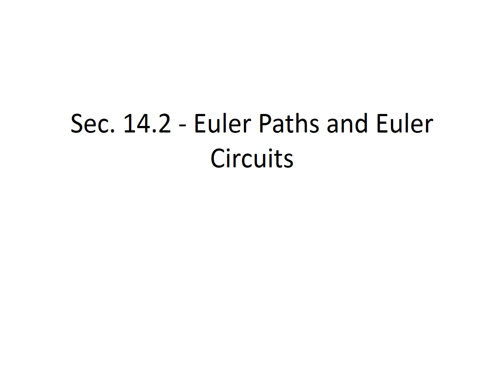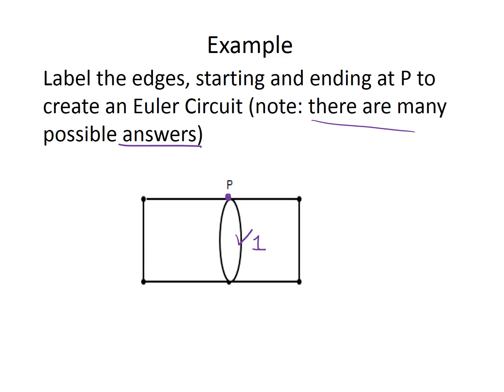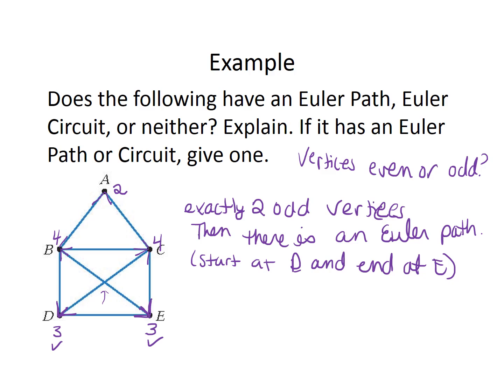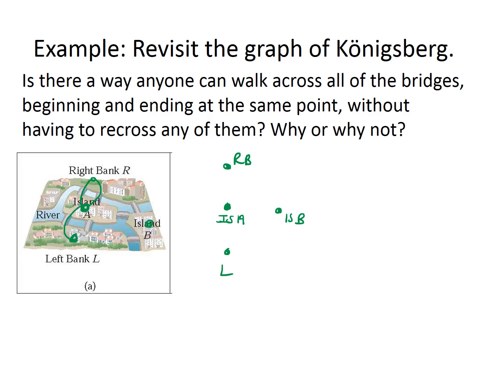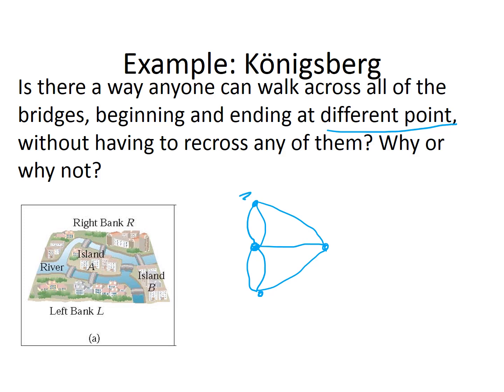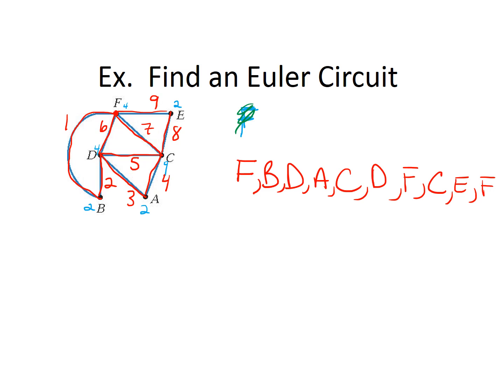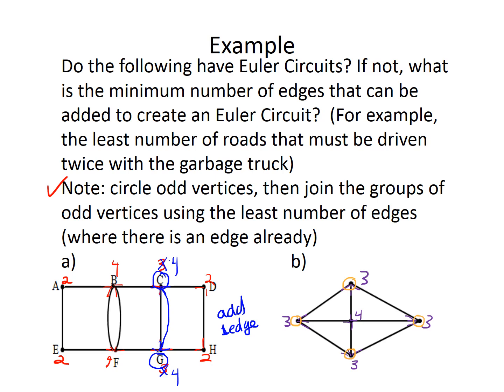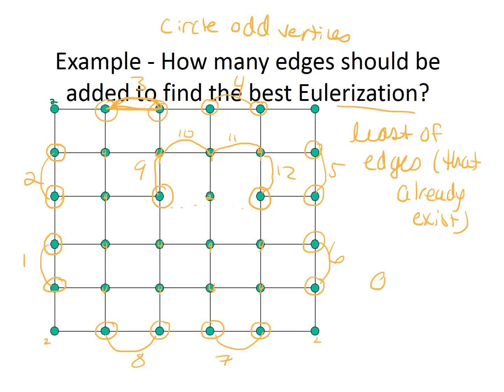Video 2 -Section 14.2